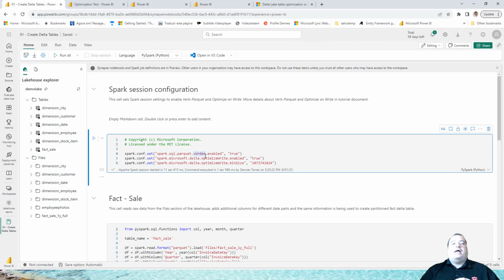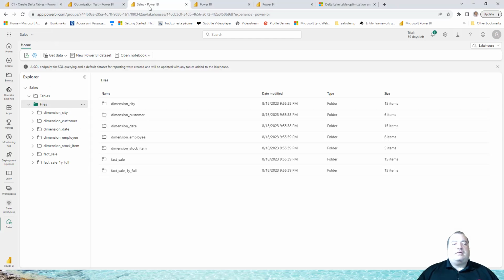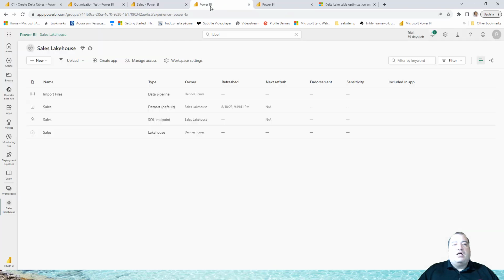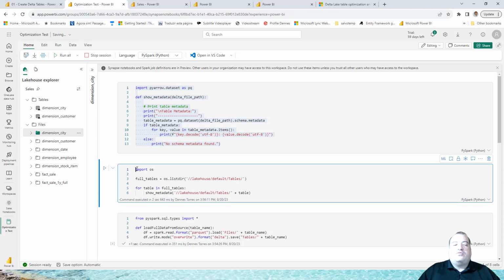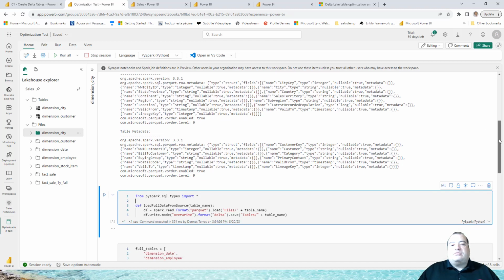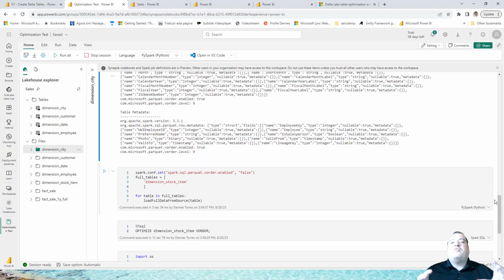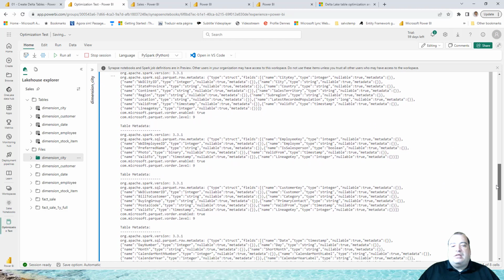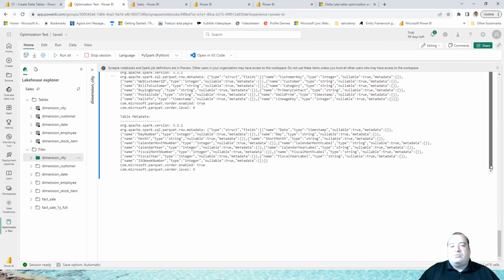Fabric Monday 05: Identify Table Optimizations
Are your tables V-Order optimized ? How could you check? How could you fix? Discover this during this week Fabric Monday video